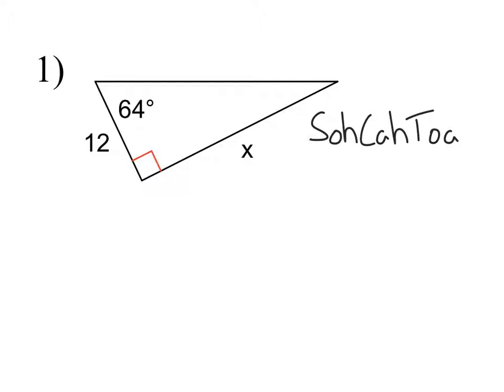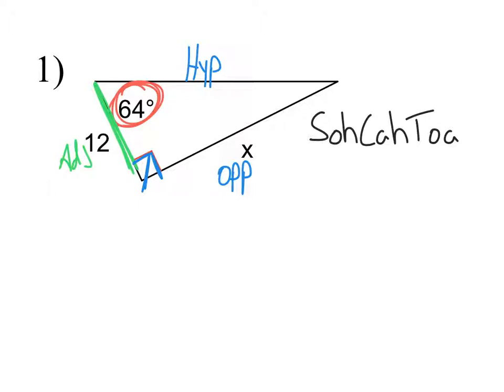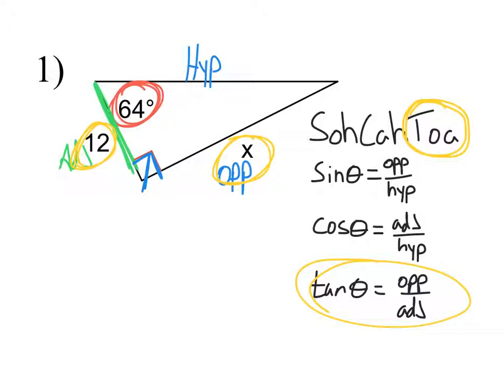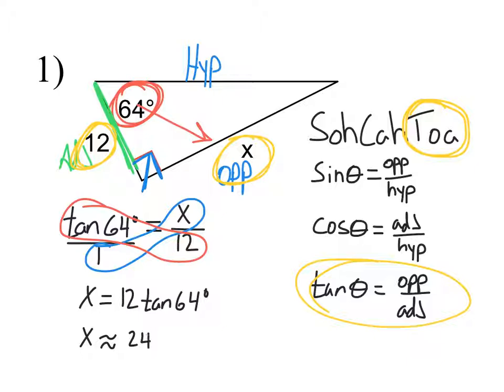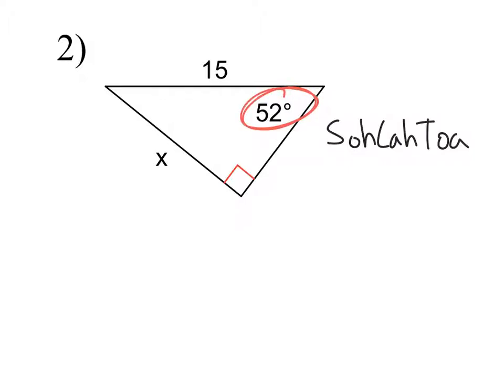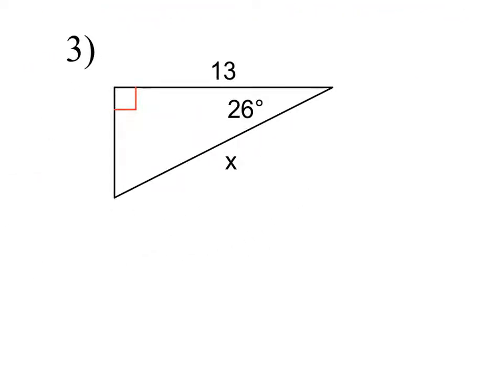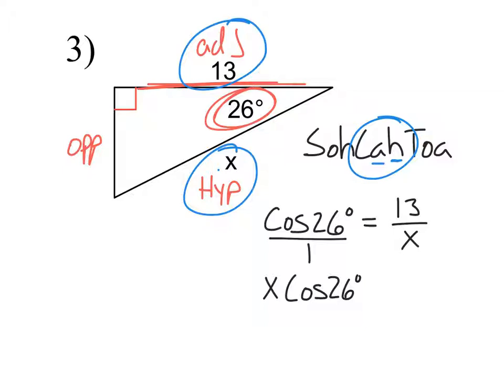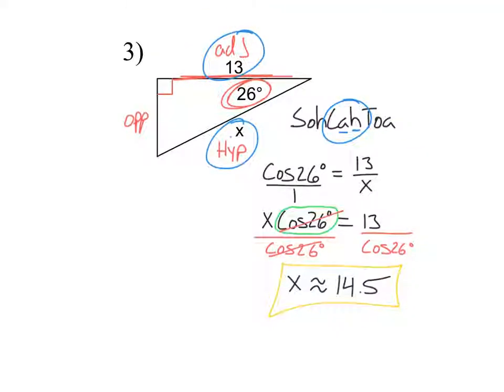Geo Sec 8.3 Day 3 (With Sub)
SohCahToa Practice